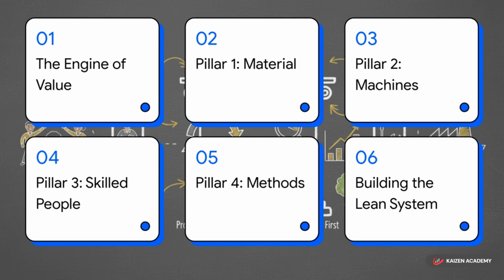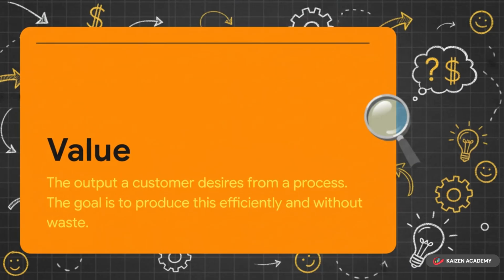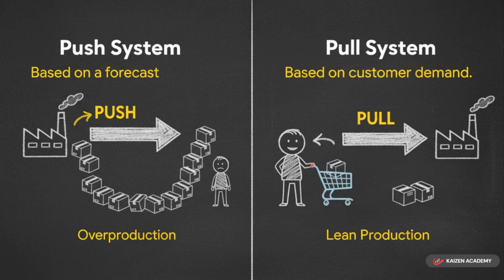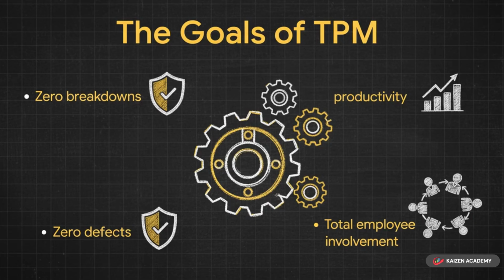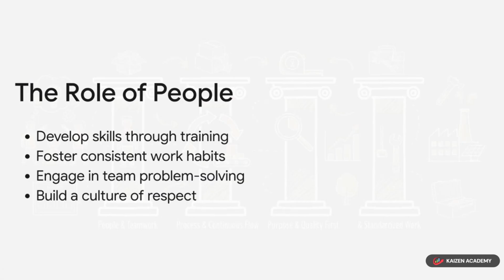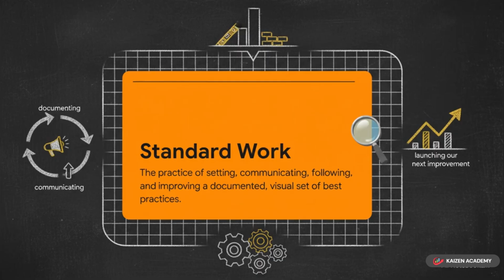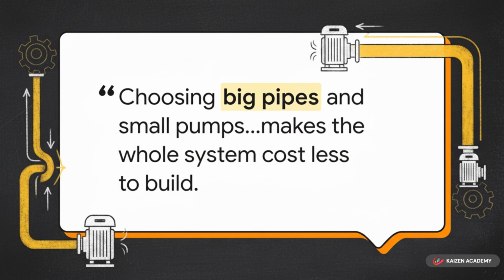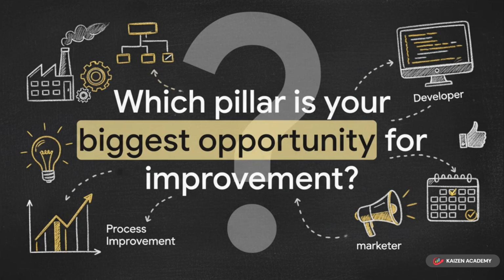The Four Ms of Production